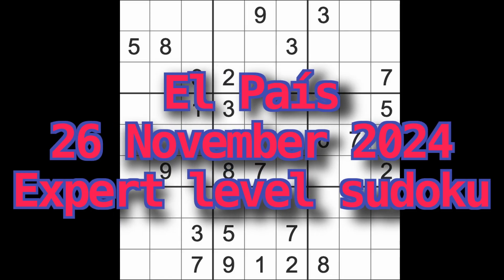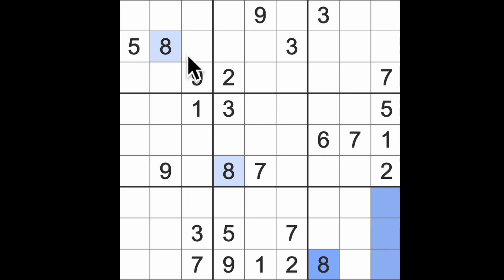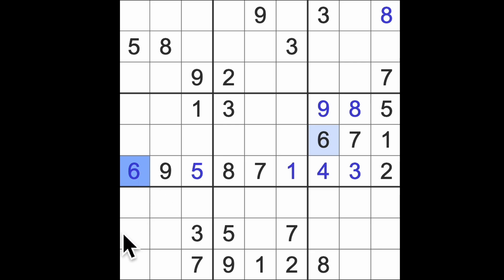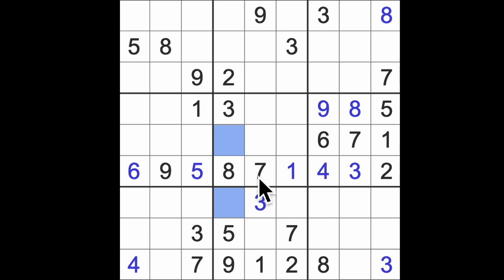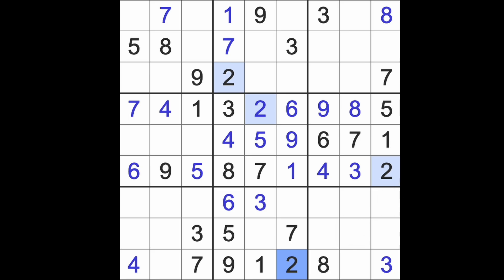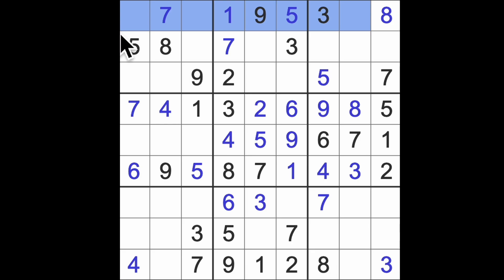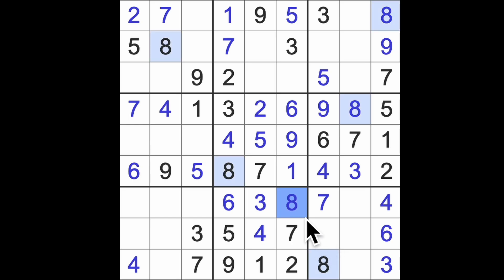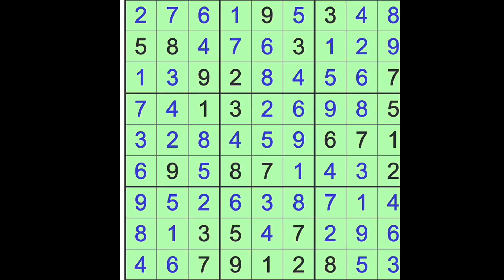Sudoku solution – El País 26 November 2024 Expert level